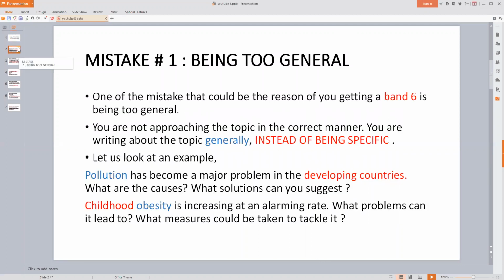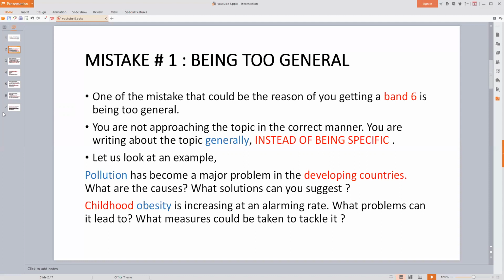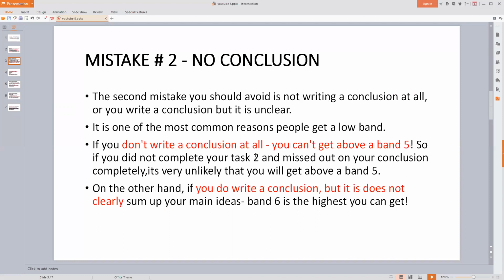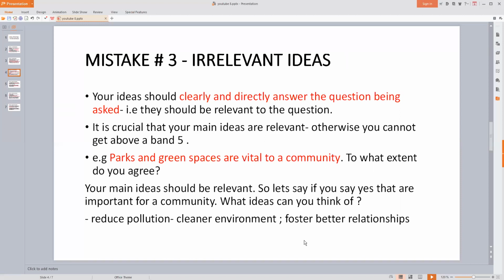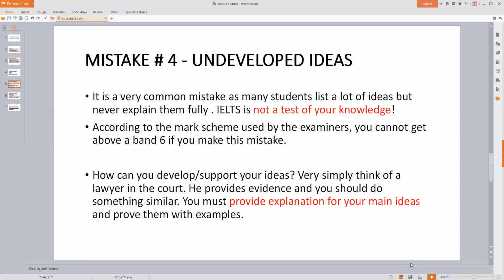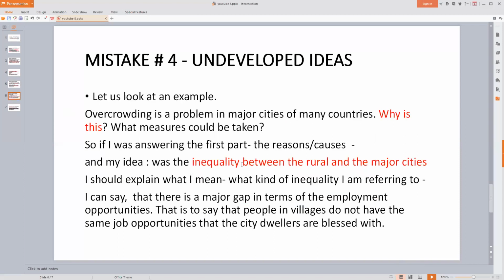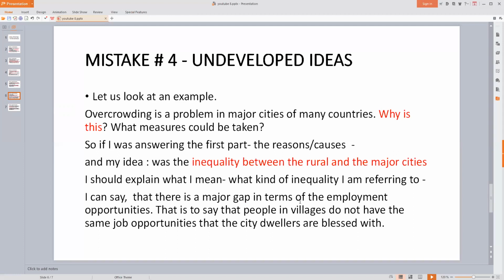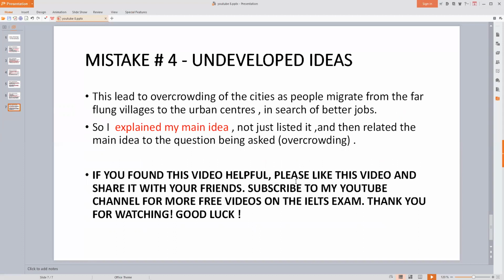IELTS Writing Task 2- Why you are stuck at a band 6/6.5? Mistakes you must avoid!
Do you always wonder why you repeatedly get a 6/6.5 in the IELTS Writing? Not sure what is going wrong? If you don't know, this video is a must watch! I describe the mistakes that are the very reasons, and therefore you should avoid these mistakes to get a 7 or higher band.